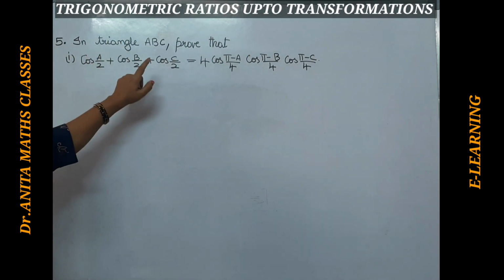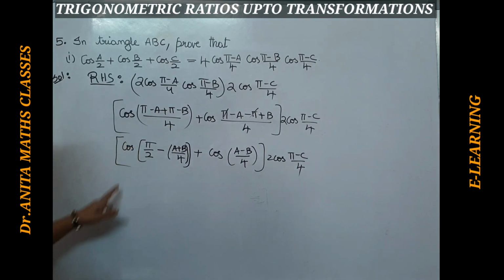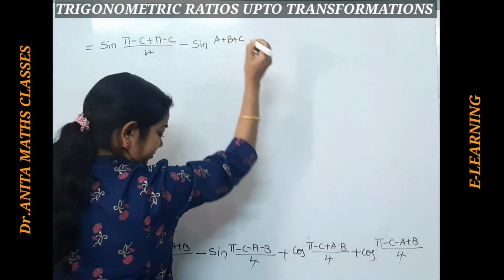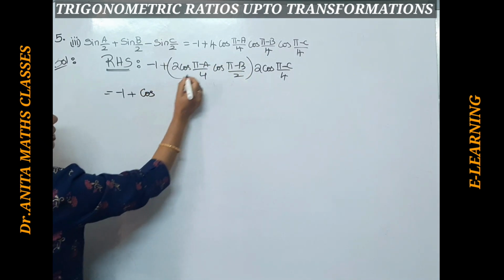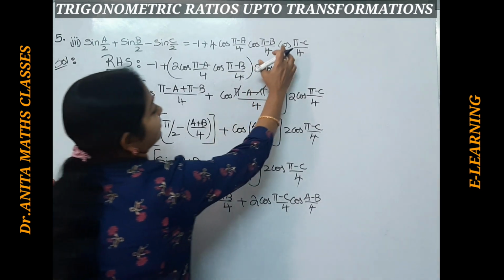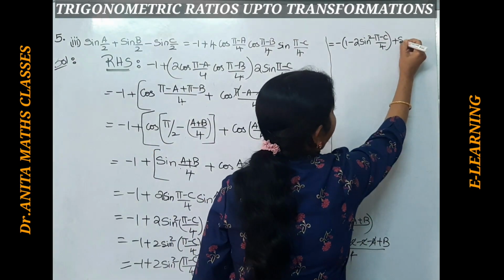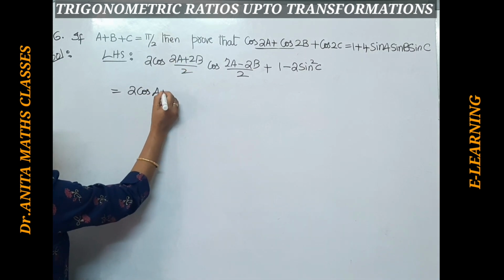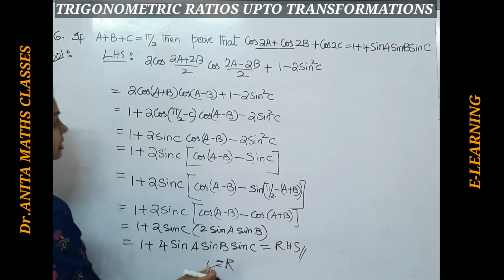TRIGONOMETRIC RATIO UPTO TRANSFORMATION PART-34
EXERCISE 6(f) SOLUTIONS
INTERMEDIATE 1yr | TS | AP | CLASS XI